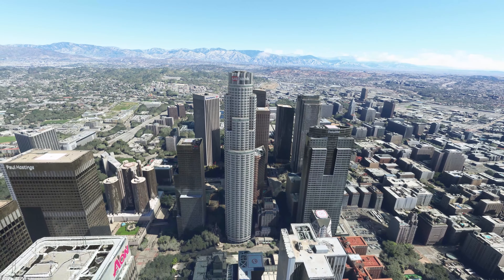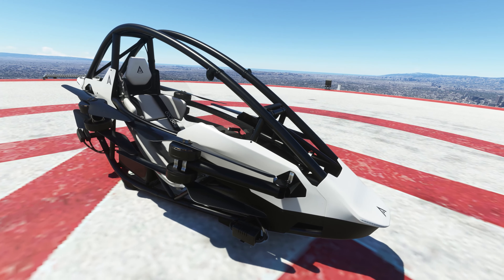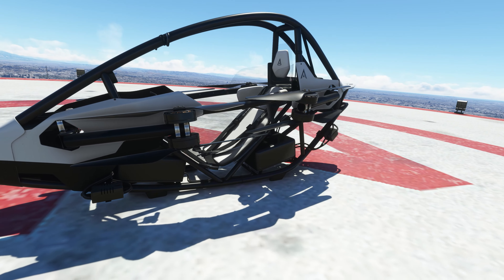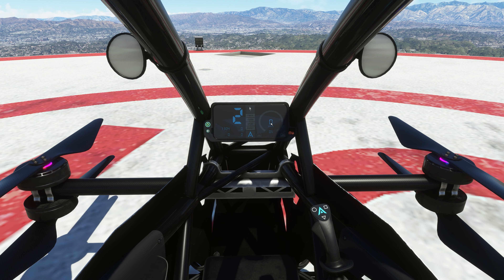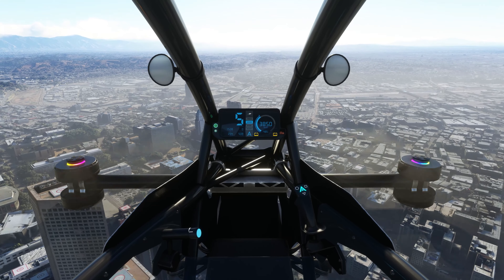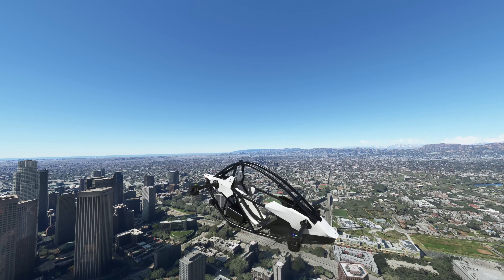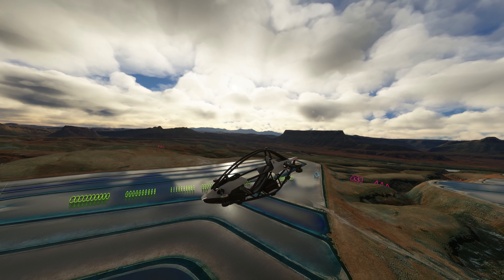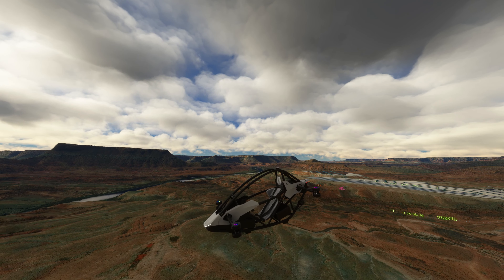MSFS | GotFriends Astro One | First Look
GotFriends Astro One EVTOL for MSFS is the latest project by the developers of the excellent Wilga.

It features an entirely experimental flight model written by developer GotGravel, native and independent of Asobo's simulation. It features all the bells and whistles including (but not limited to), body kit options, custom flight display, multiple flight modes, a boost overdrive function, RGB lighting, 20+ liveries, and even an included retro inspired race track in (ICAO: AST1) by  Emerald Scenery Design so the community has a hub to test out the flight model.

The GotFriends Astro One EVTOL will be available for purchase at the GotFriends website for just 10 dollars USD. Followed by the marketplace for Xbox Series / PC thereafter.

Video Timeline:
0:00 - Intro
1:08 - 3D Modeling & Features
3:02 - Take off and Landing
6:33 - AST1 Scenery and Conclusion